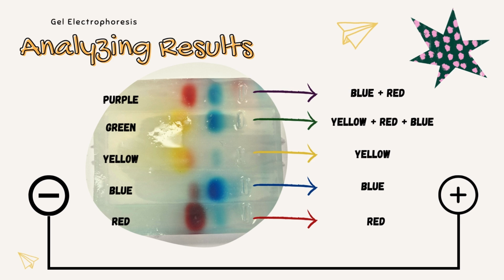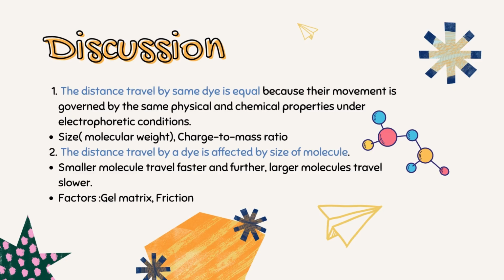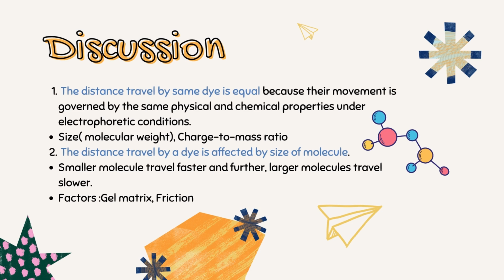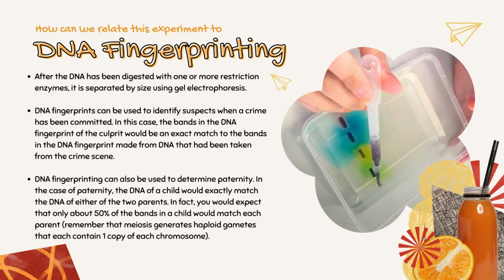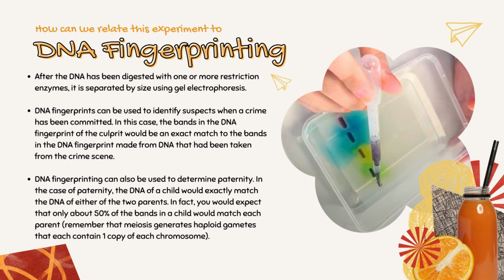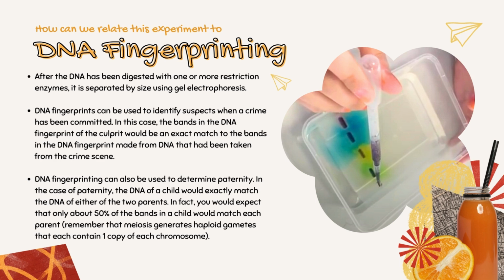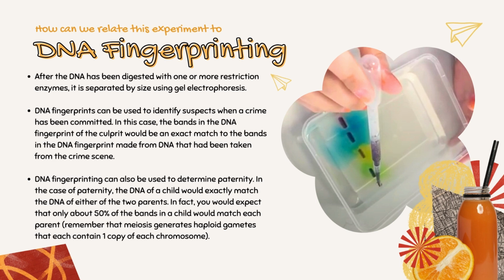HK1(G3)_Gel Electrophoresis DIY_2024/2025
Hello everyone!! We are PASUM students batch 24/25 from Hayat 2. In this video, we are given an assignment of FAD1002 Biology 2 Fieldwork about Gel Electrophoresis. Enjoy watching!!